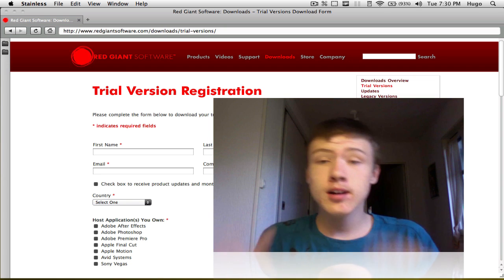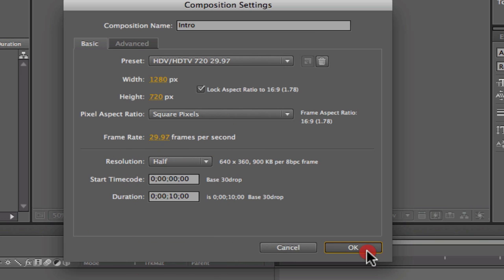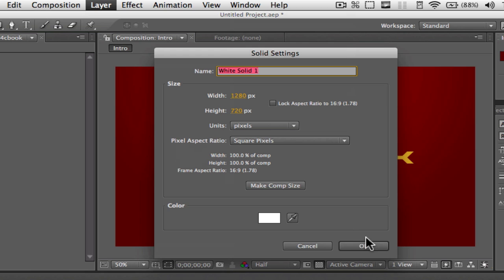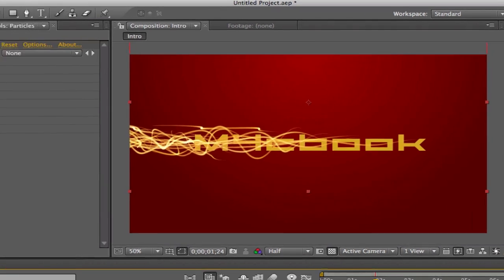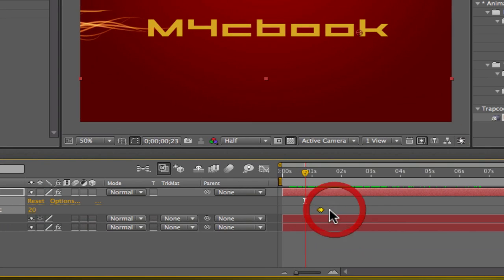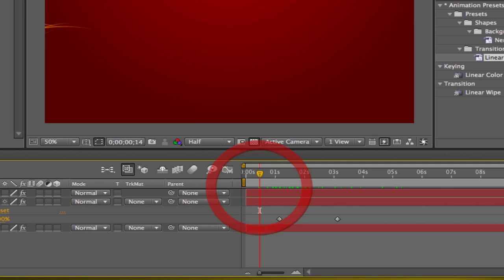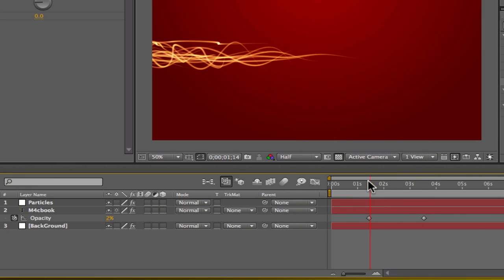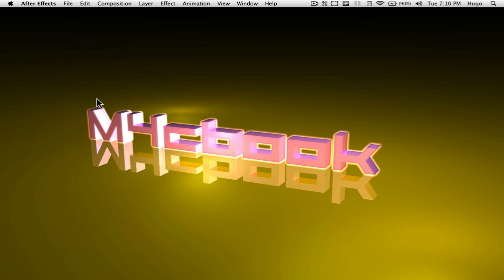How to create an Intro in After Effects | Quick and EASY!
Hope this helped some of you out there!

-SKYPE: Hugo - M4cbook
-GamerTag: M4cBook
-Ping!: M4cbook